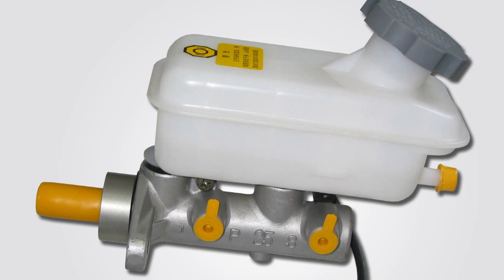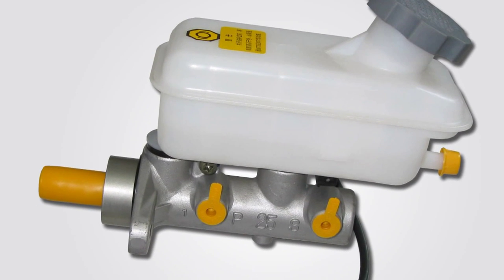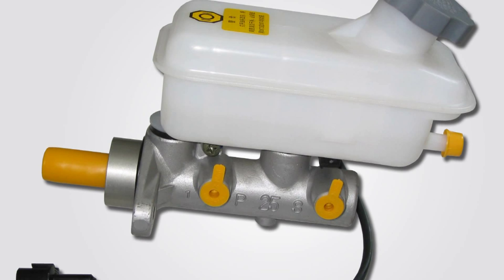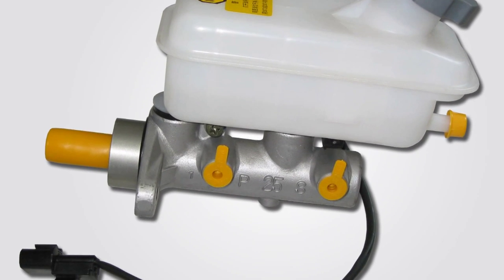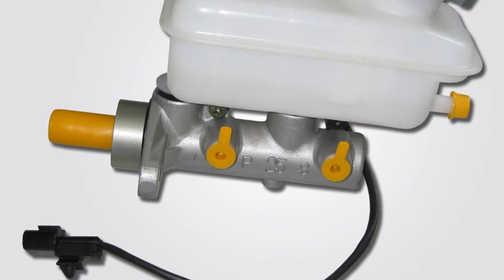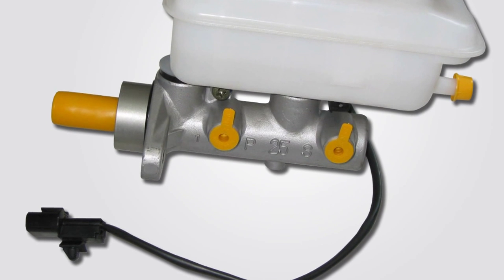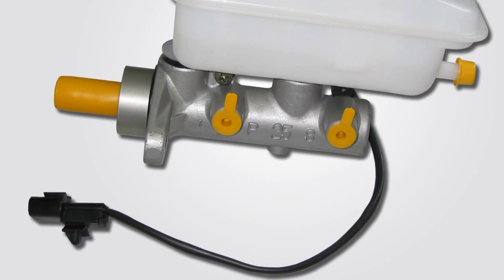Auto Repair & Mechanics : How Does a Brake Master Cylinder Work?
A brake master cylinder is made up of a main body that has a piston and a reservoir, and when the pedal is pressed, a linkage pushes on the piston to compress the brake fluid that is pushed through the brake lines to the individual cylinders. Discover how cylinders put pressure on brake pads with help from an auto mechanic in this free video on car repairs and mechanics.